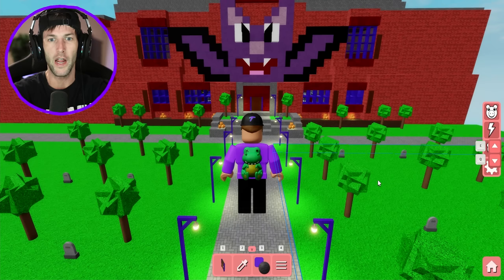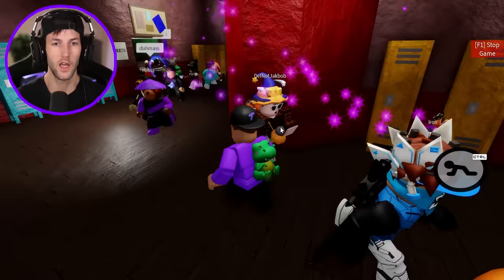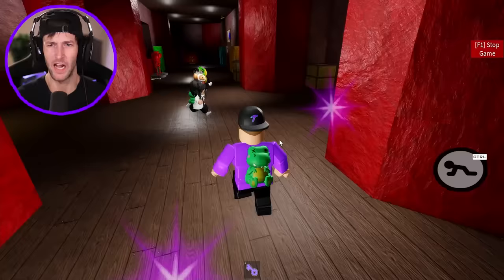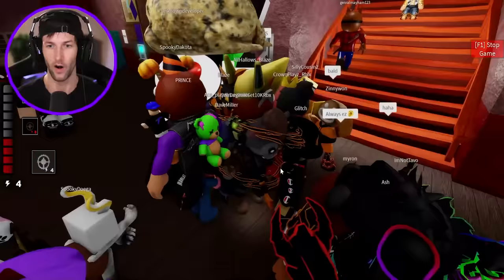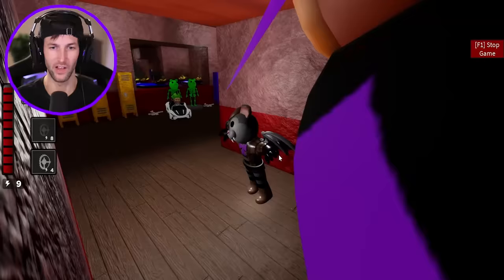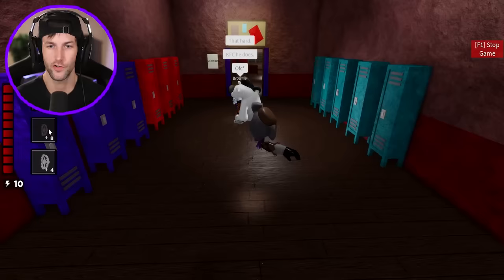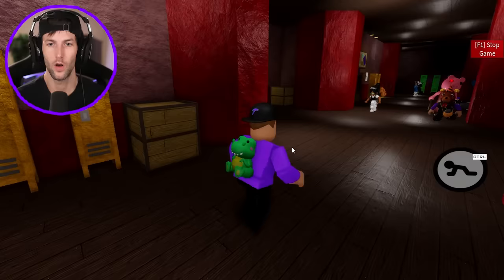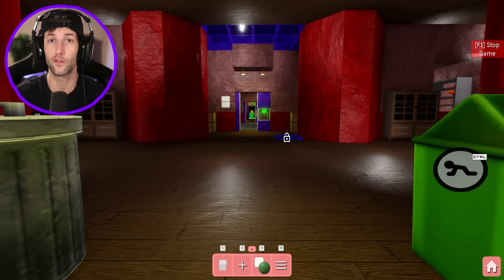ROBLOX PIGGY BAKARI'S HAUNTED HIGH SCHOOL! (Piggy Build Mode)